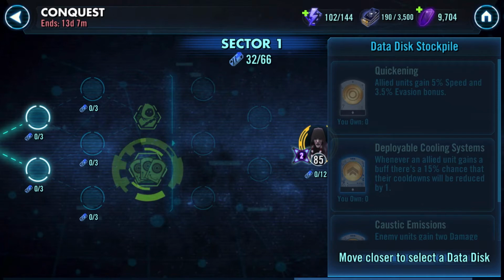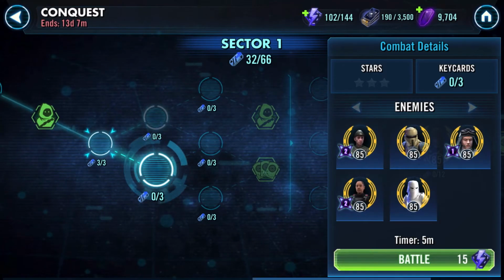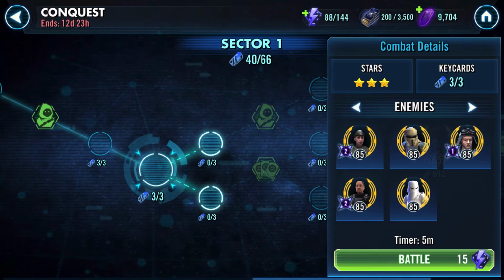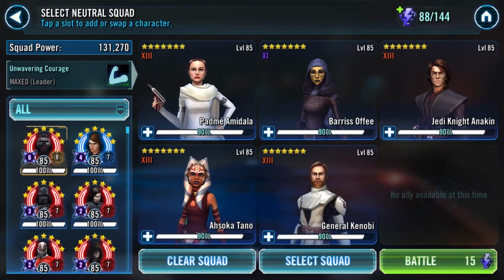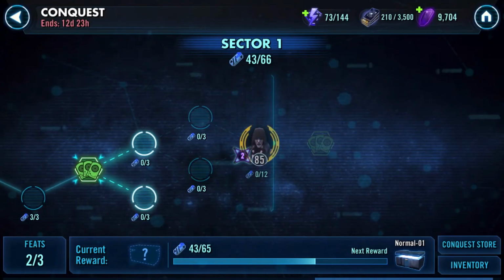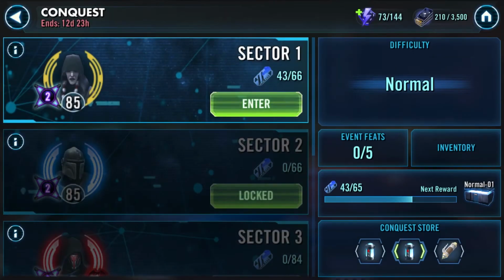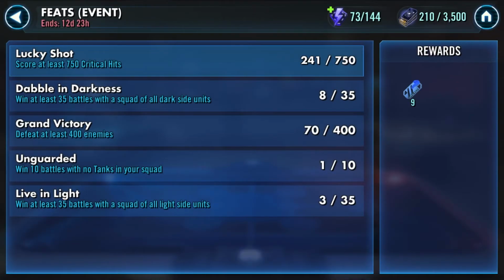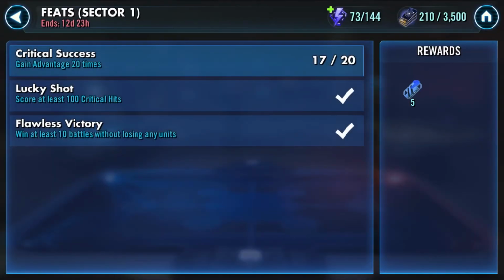Galactic Conquest: Are Imperial Troopers the Future of the Game?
Maybe? They seem to absolutely wreck everything!!

Have questions, concerns, or need help? Reach out via discord!
Skinless#8346